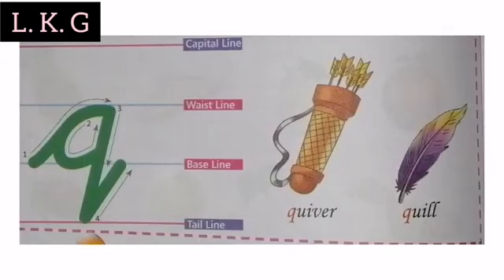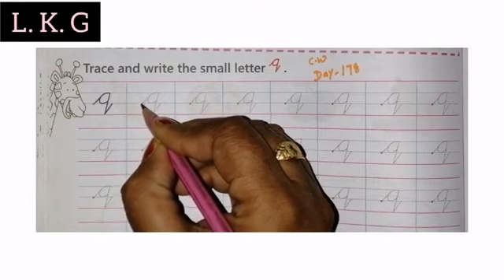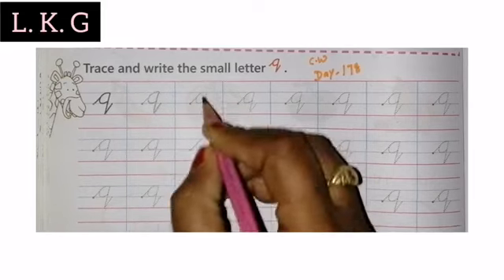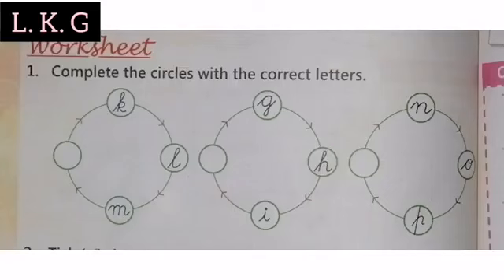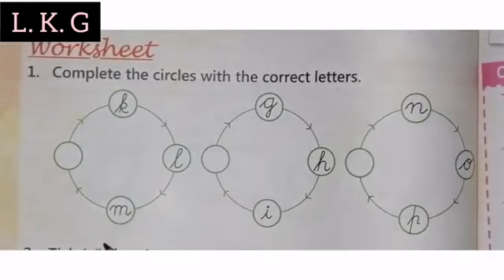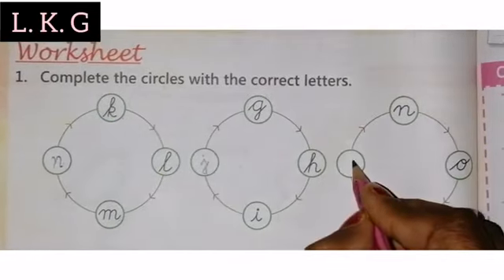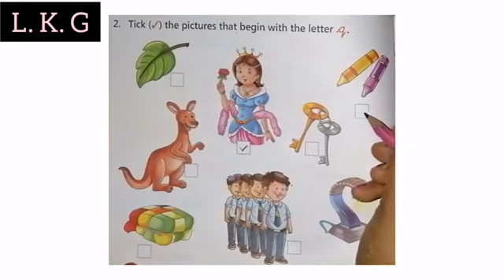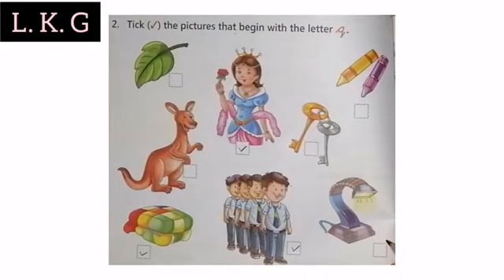Class L K G, Subject English, alphabet 'q'